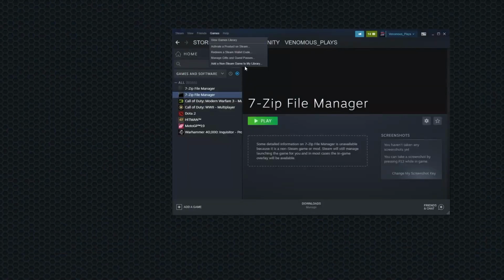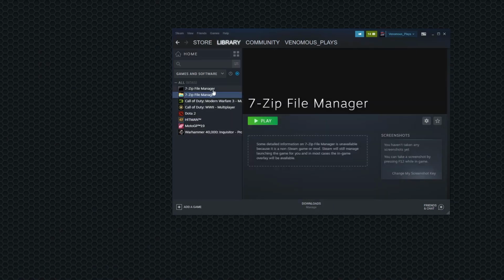Run Anything Geforce Now (READ DESC)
This Works With The Trial Of Hitman